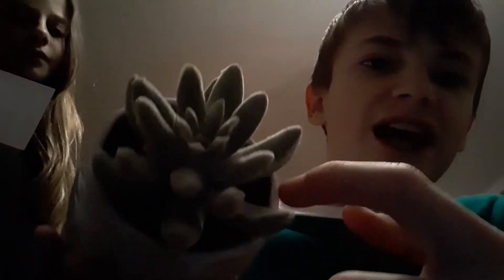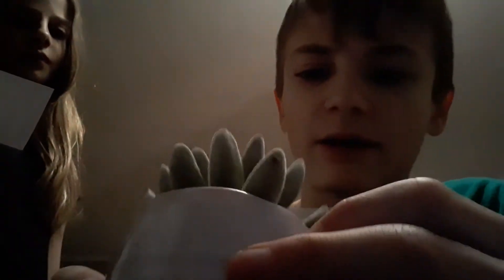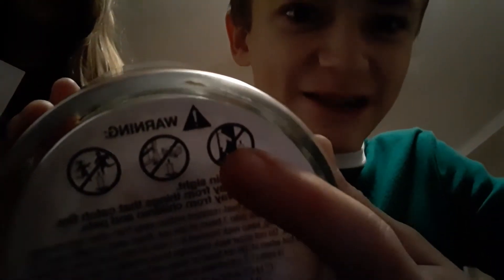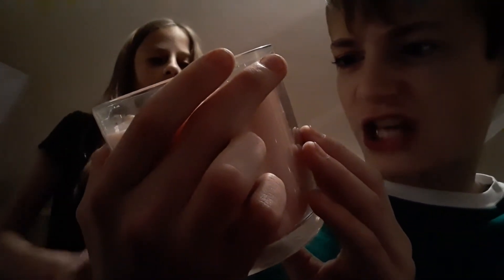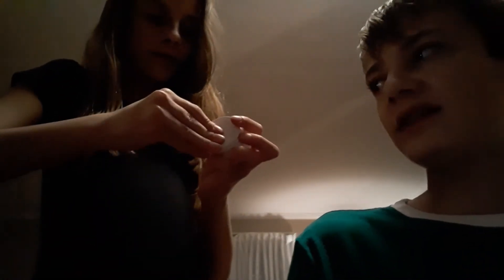SPECIAL Mystery gift basket unboxing